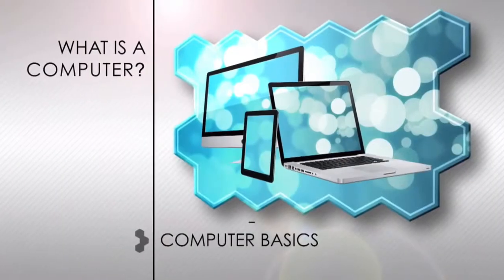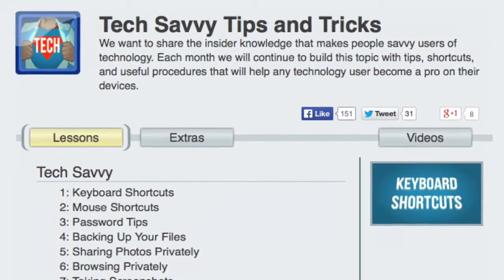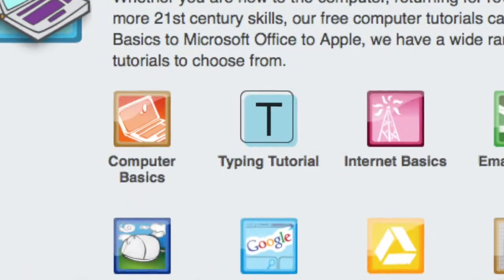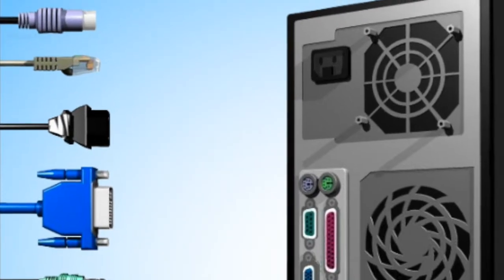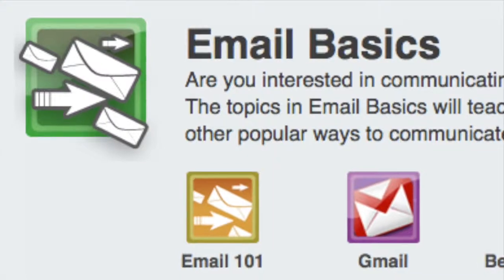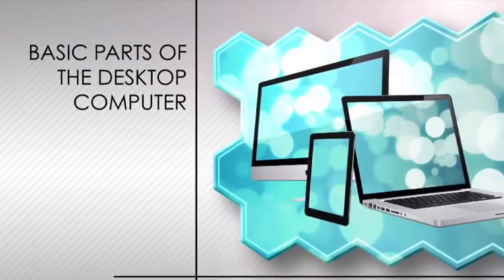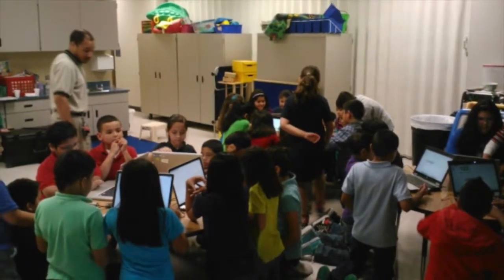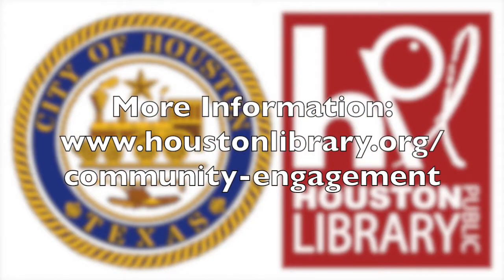HPL Computer Basics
Learn more about this class, provided by the Houston Public Library's Community Engagement division.

Teaches the fundamentals of computers. Students will learn the main components of computers, types of computers, and basic terminology. This introduction to computers is perfect for beginner to intermediate users with experience using PCs.